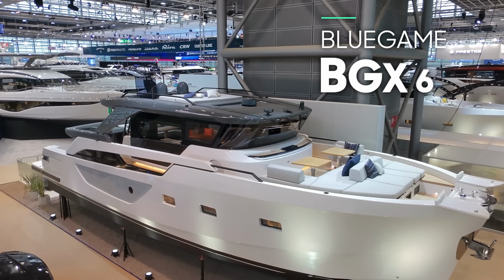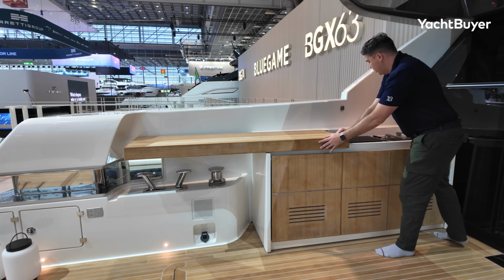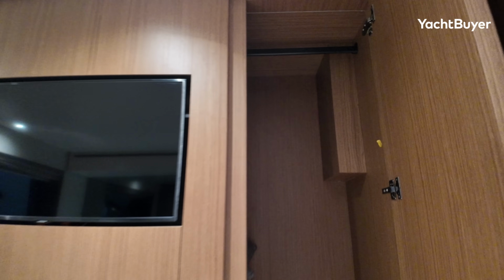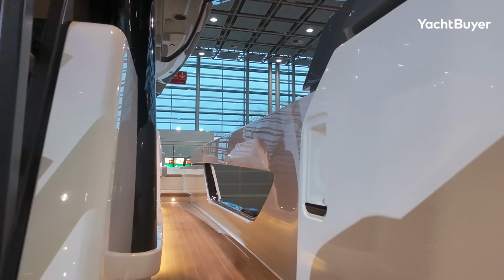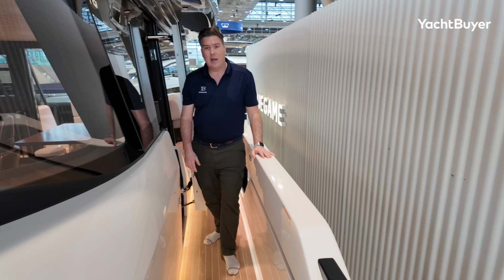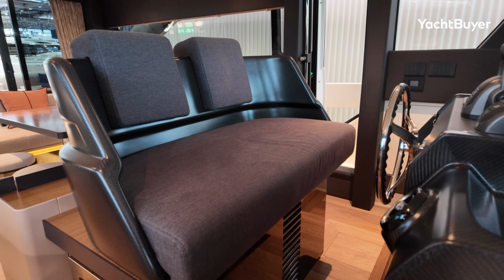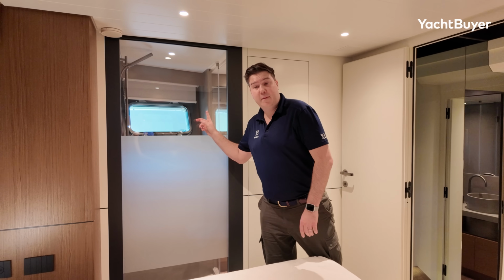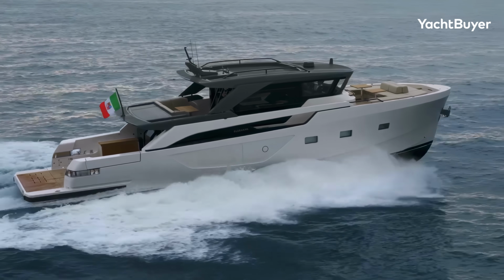Watch this BEFORE you buy a 20m boat | Bluegame BGX63 Tour & Review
Join Jack Haines of YachtBuyer as he takes you on an exclusive full walkaround tour of the stunning Bluegame BGX63 at the 2025 Düsseldorf Boat Show. This in-depth walkthrough covers every detail of this cutting-edge yacht, from its innovative deck layout to its luxurious interior spaces and powerful engine room.

Starting on deck, Jack explores the aft cockpit, highlighting the seamless connection between indoor and outdoor spaces and showcasing the versatile lounging and dining areas. He takes a closer look at the wet bar, a perfect spot for entertaining, before stepping into the lower saloon, where the yacht’s signature open-plan design and high-quality materials shine.

Moving forward, Jack gives you a detailed tour of the owner’s cabin, with its spacious layout, ensuite bathroom, and clever storage solutions. He then heads to the side and foredeck, explaining how Bluegame has maximized deck space for both practicality and relaxation. The crew accommodation is next, offering insight into the thoughtful separation of crew and guest areas.

Back inside, Jack walks through the upper saloon, a bright and airy space that blends beautifully with the exterior. The helm station is next, featuring top-tier navigation and control systems designed for easy handling and performance. He then provides a full overview of the accommodation layout, explaining the different cabin options and how they cater to various owner preferences.

Finally, the tour concludes in the engine room, where Jack dives into the specifications and performance stats of the BGX63, covering everything from top speed and range to fuel efficiency and handling on the water. Throughout the walkthrough, he provides expert insights into the yacht’s design philosophy, performance characteristics, and how it compares to its rivals in the market.

Interested? Find New, Stock & Used Bluegame BGX63 Yachts For Sale

👇 Share your thoughts on the BLUEGAME BGX63  in the comments!

Timestamps
00:00 Intro
00:48 On Deck
02:30 Interior
03:35 Performance & Range
04:55 Main Deck
05:58 Sun Deck
06:18 Side & Foredeck
07:37 Crew Accommodation
08:40 The Galley
09:35 Helm Station
10:11 Performance & Range
11:18 Accommodation
13:21 Engine Room
14:17 Our Verdict